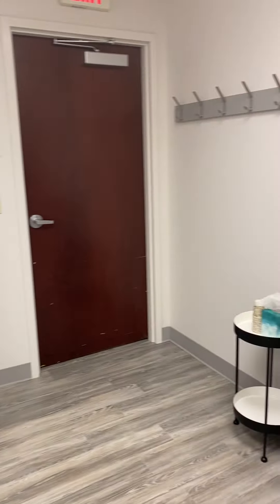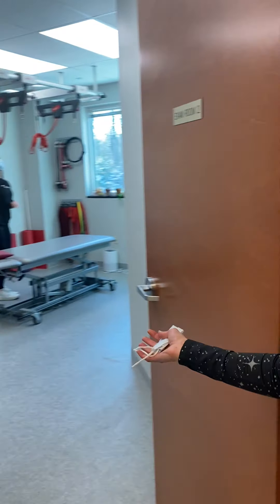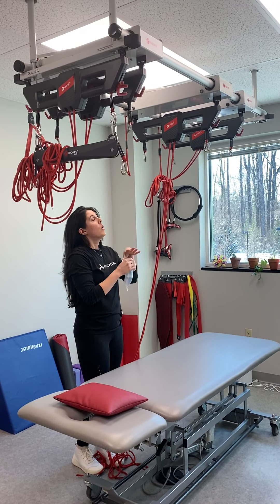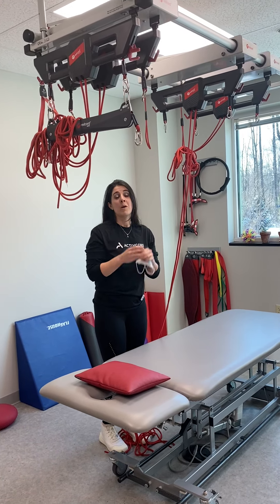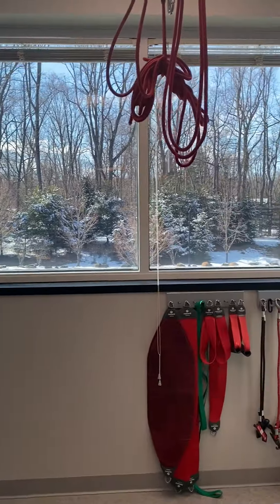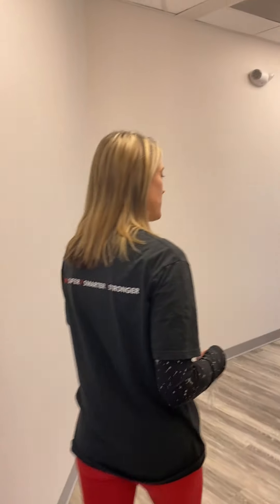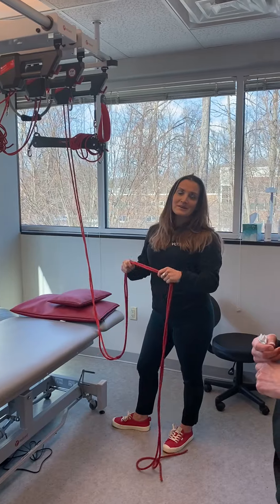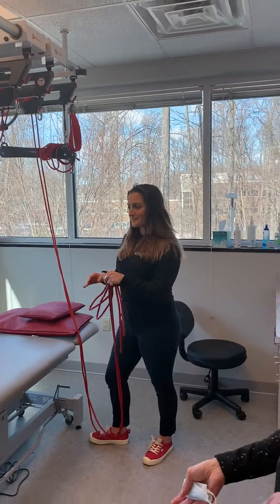Activcore introduces its new pelvic health physical therapy center located in Princeton, New Jersey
Activcore physical therapists take you on a tour of their new pelvic health PT center located in Princeton, NJ about 2 miles from Princeton University.